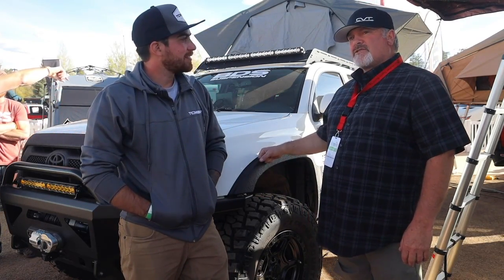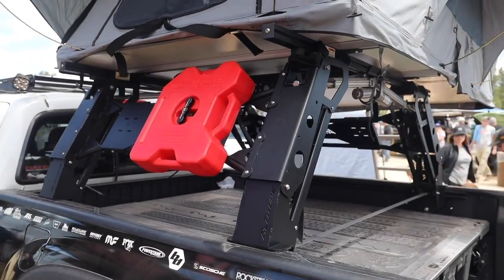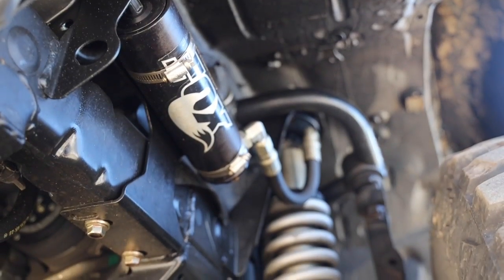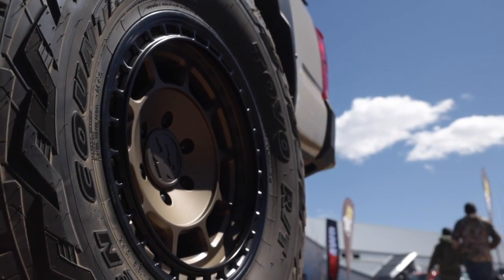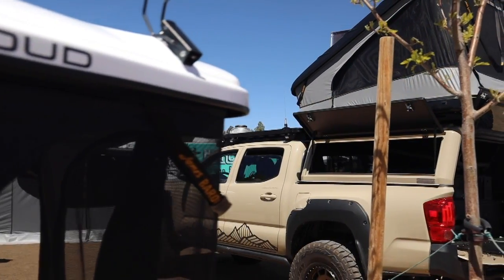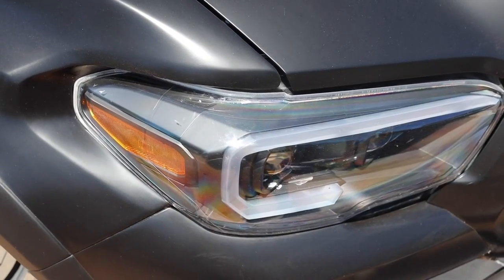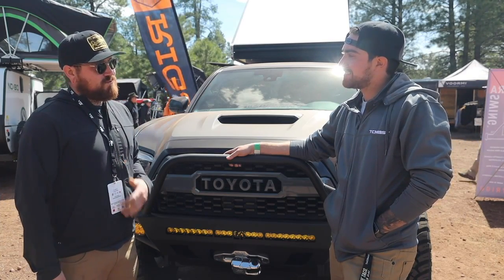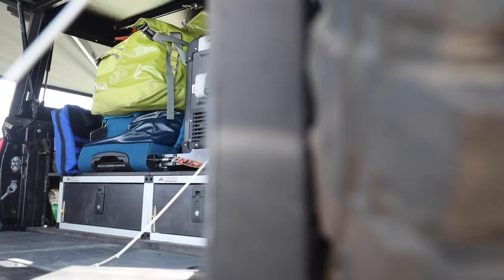Top 5 Tacomas at Overland Expo West 2019 | Flagstaff Arizona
- One Stop Shop For Everything Tacoma

One use per customer
Active from today until May 31

Featured Tacomas:
#1 @ tavllc
#2 @ tacodust
#3 @ milkteacoma

Products Featured on this video:

0:35 CBI - MOAB 2.0 WITH GRILLE GUARD
0:48 12-15 PROJECTOR HEADLIGHTS
1:12 CBI - 2.0 BOLT ON ROCK SLIDERS WITH KICKOUT
1:38 DECKED - BED STORAGE (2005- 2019)
2:27 Altitude Rack system -
2:59 2016 + HONEYBADGER WINCH FRONT BUMPER
3:49 CBI - 2ND/3RD GEN OVERLAND BED RACK
6:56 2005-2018 SLIMLINE II CAB RACK - FRONT RUNNER
8:39 C4 FABRICATION - 2016+ TACOMA HYBRID FRONT BUMPER
8:52 16-18 PROJECTOR HEADLIGHTS W/SEQUENTIAL TURN SIGNAL
11:14 CBI BAJA FRONT BUMPER
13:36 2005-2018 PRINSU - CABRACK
13:55 CBI - 3.0 BOLT ON ROCK SLIDERS WITH KICKOUT
14:00 701 | BRONZE | MATTE BLACK
14:20 BLACK MOUNTAIN HATCH FOR 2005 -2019 TACOMA